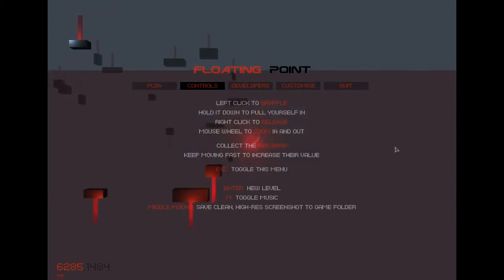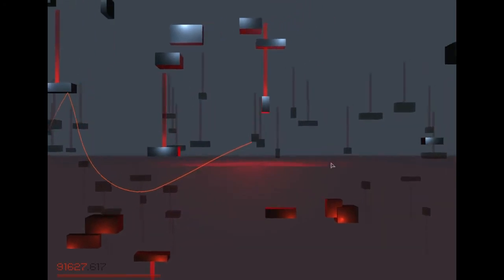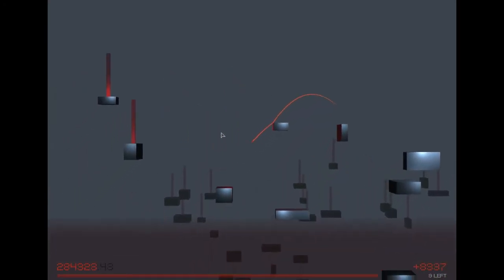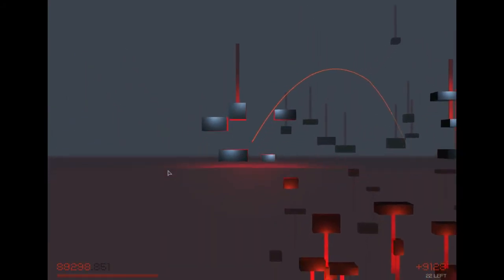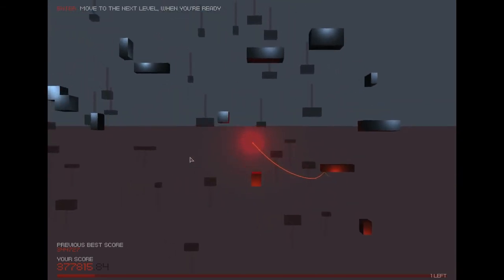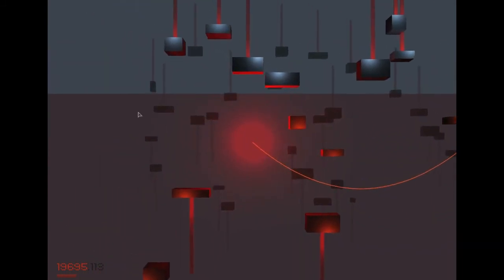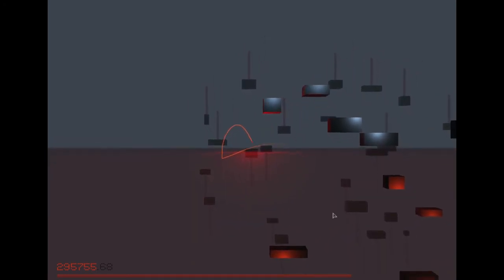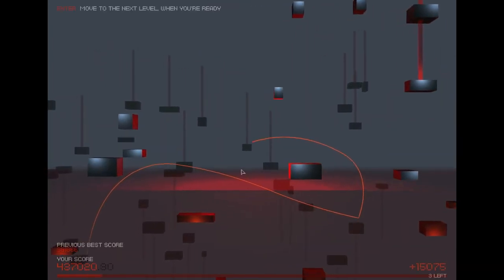Nihon's First Look: Floating Point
Today, we check out Floating Point, a game by Tom Francis of Gunpoint fame. It's a game involving a little dot that you swing around with a grappling hook and collect points by running into bars.

Trust me, it makes more sense when you see it in motion.